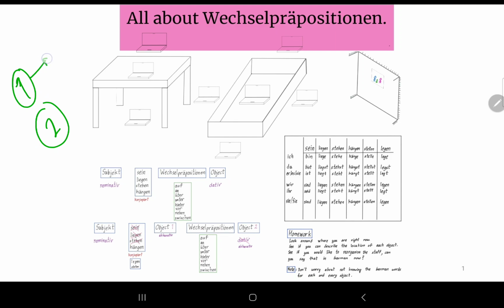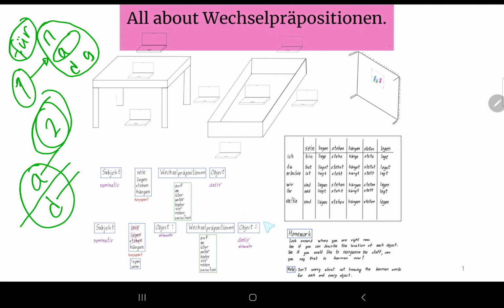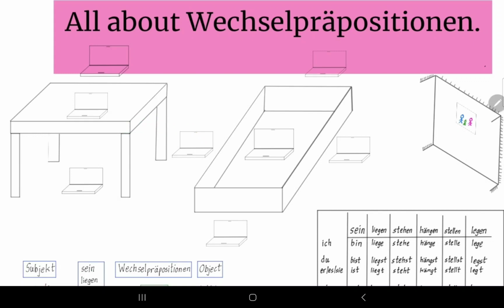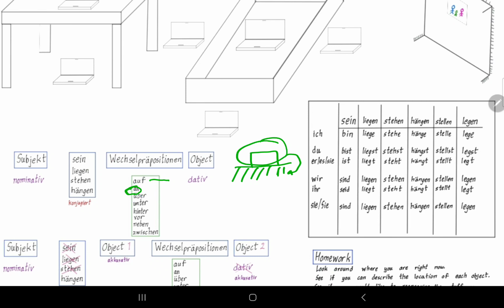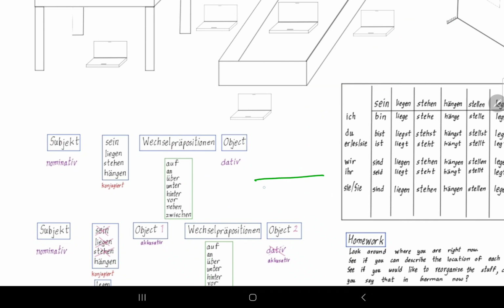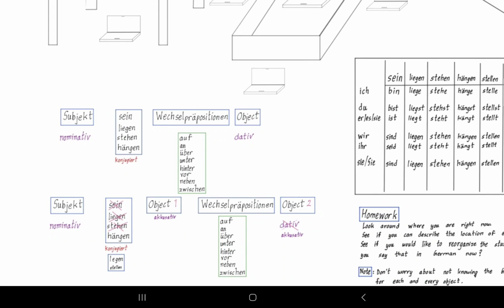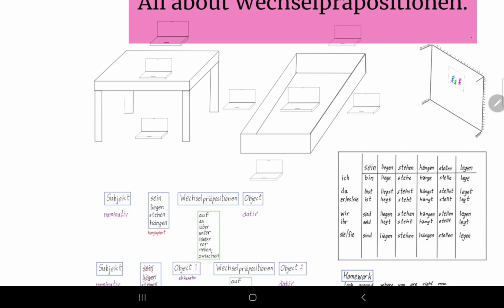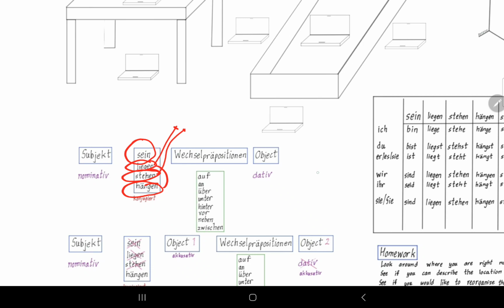All about Wechselpräpositionen in the German language (Part 1/2).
Mastering German Prepositions, Verbs, and Case Variations - A2 Level Language Lesson (Part 1/2)

In this engaging session, I guide A2 level learners through the intricate world of Wechselpräpositionen, those versatile prepositions that demand a keen eye for when to use the Dativ or Akkusativ case. We delve into the essence of striving for accuracy in your language journey, while also embracing the fact that communication remains effective even when cases mix.

Gain an understanding of sentence structure and the correct application of Wechselpräpositionen.

Understand the subtle differences between commonly confused verbs like "stellen" and "stehen" and "liegen" and "legen."

Language learners, you're on the path to mastering German, and we're here to support your journey. Join me in this educational exploration, and let's enhance your language skills!